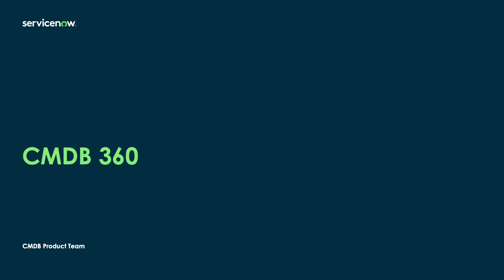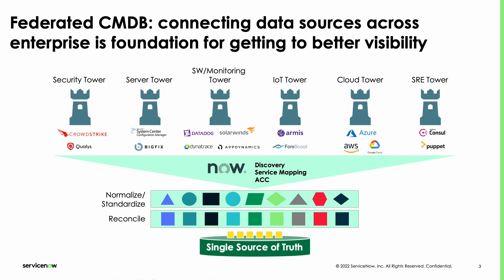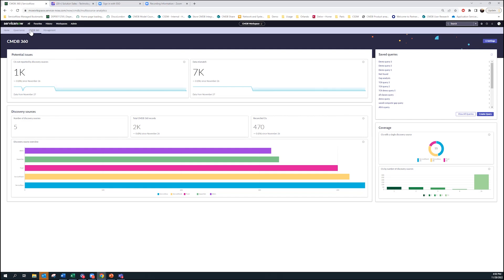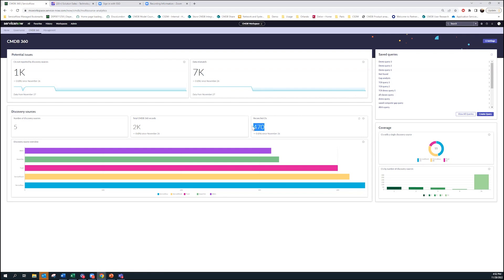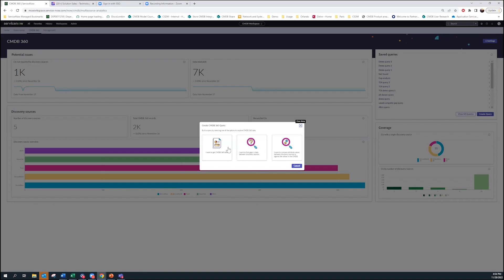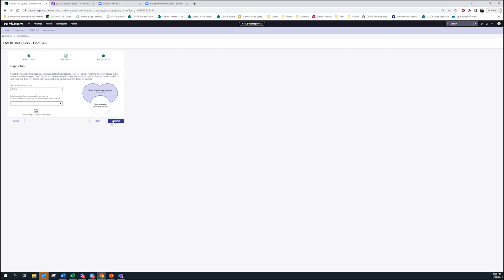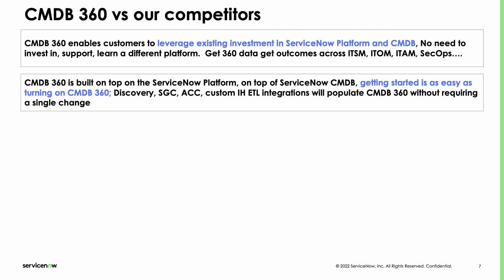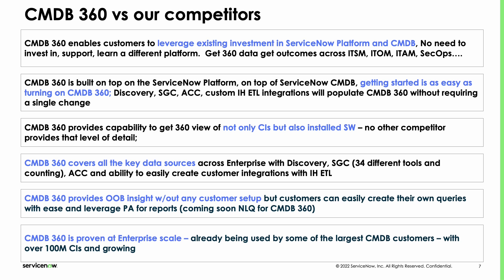New CMDB 360 feature for MultiSource CMDB data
The December release of the CMDB Workspace V3.1 includes a new feature called CMDB 360.  Navin Sharma walks us through an overview and demo in this session.

CMDB 360 replaces current multi-source reports with a more comprehensive ability to view and report on CI differences and discrepancies being ingested from different sources when using the Multi-Source feature. Often, there are differences in the data reported from different source systems such as Discovery and the many Service Graph connectors, CMDB 360 helps investigate what those differences are.
Go here to learn more about our CMDB Multi Source feature
Download the new CMDB Workspace V3.1 with CMDB 360 from the ServiceNow store